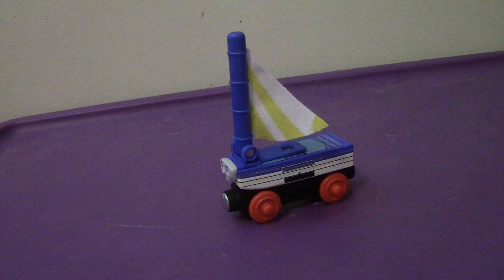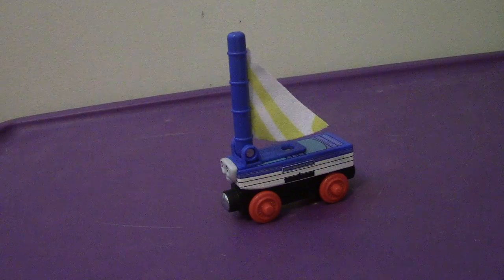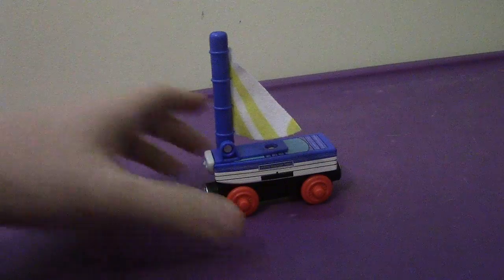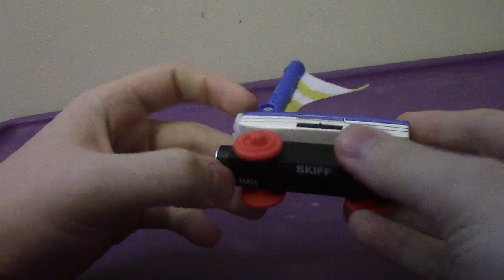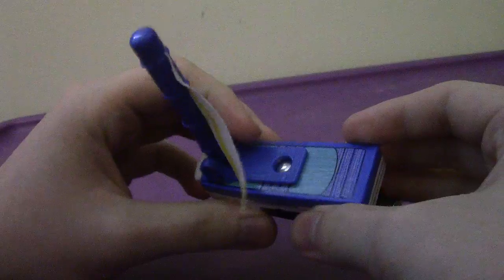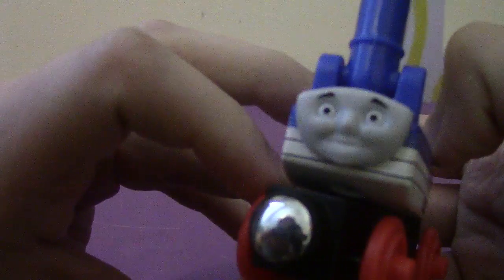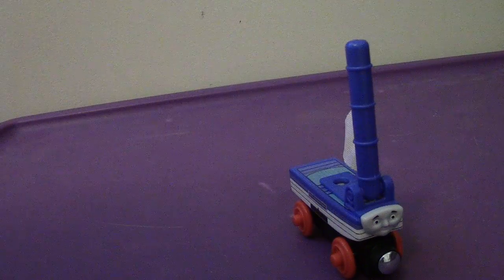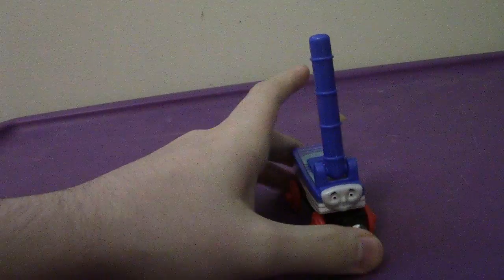Skiff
A Review Of The RailBoat